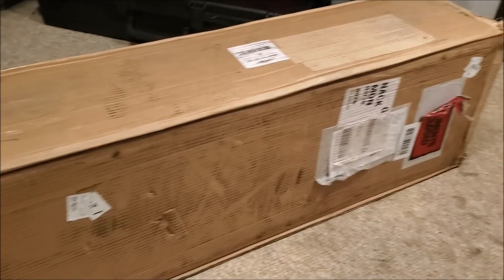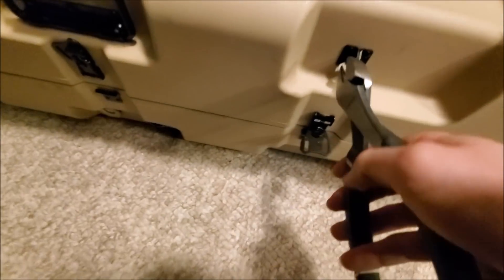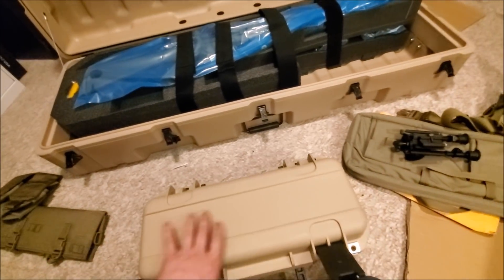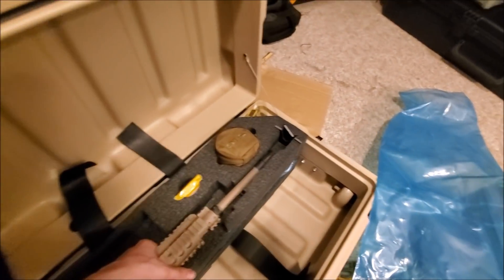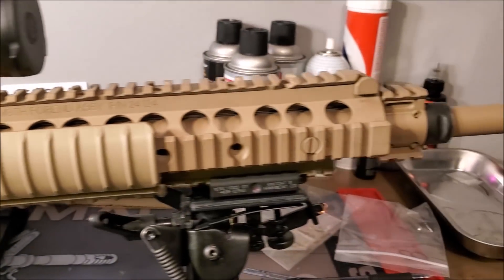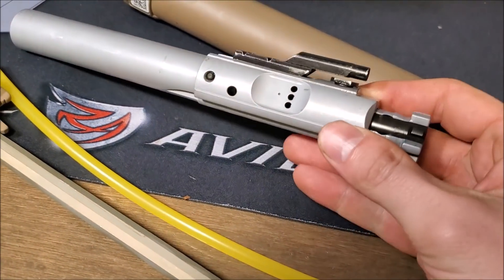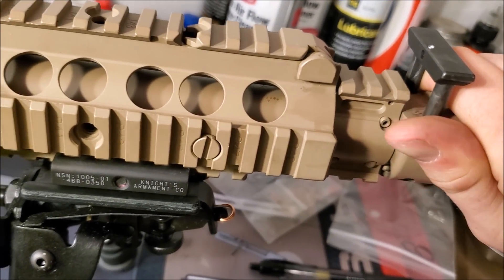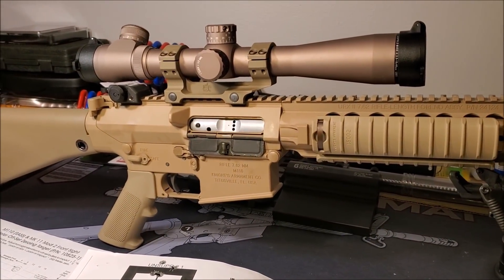KAC M-110 Unboxing!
Knights Armament M110, Limited edition, Sniper rifle, Future weapons, KAC, M-110, COD, Call Of Duty, Real M110, Real M-110, SR-25, SR-25, AR10, AR-10, Deployment Kit,